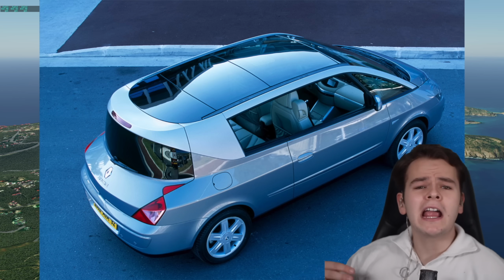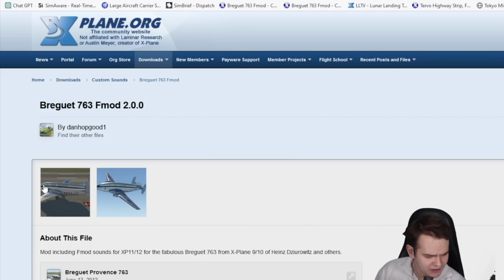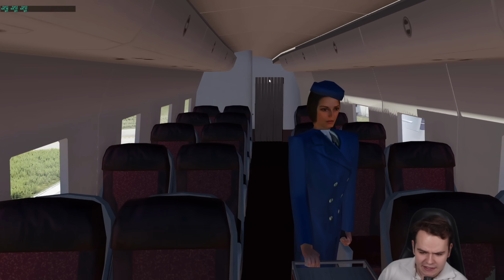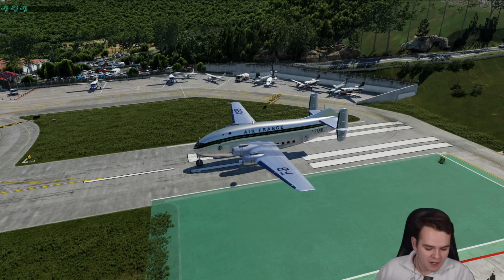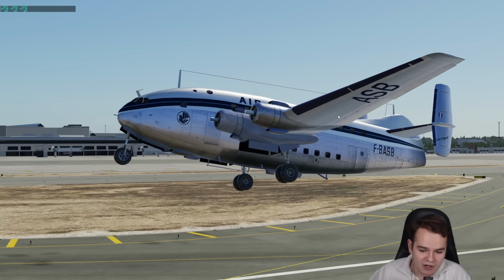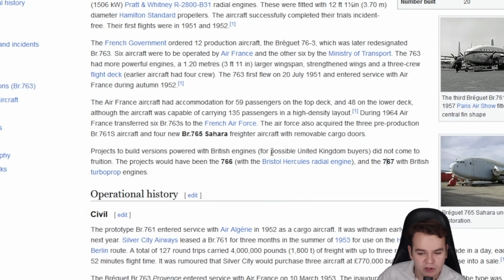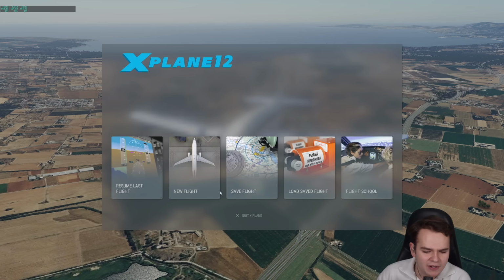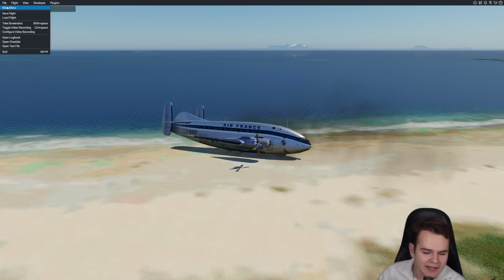Why The First Double Decker Plane FAILED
Today's Video: Why The First Double Decker FAILED

PC:
16" MacBookPro for editing.

©Swiss001 2021